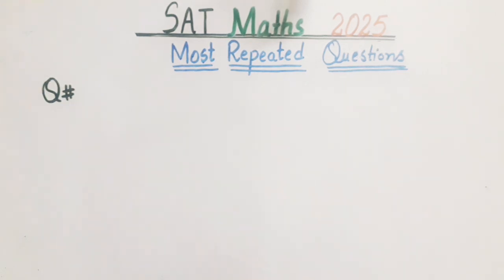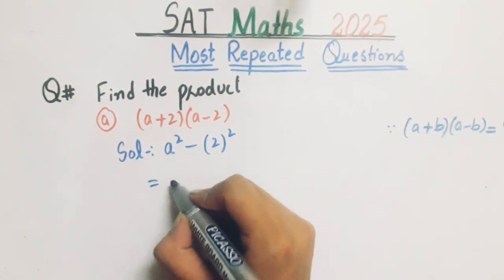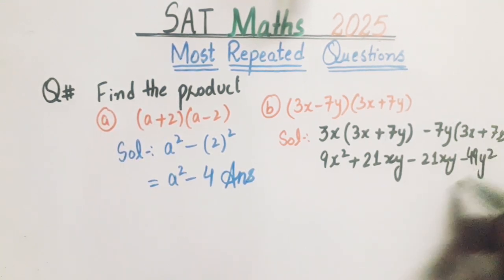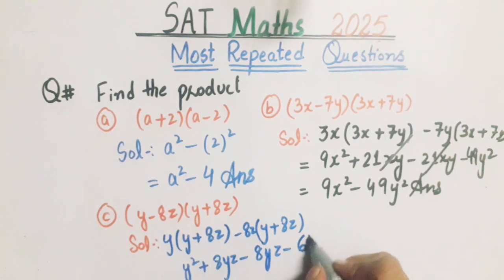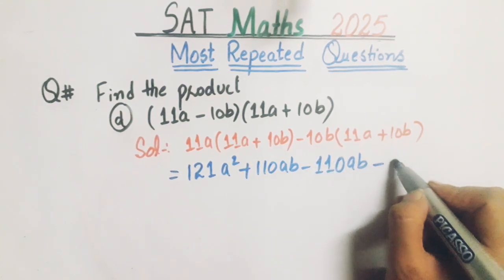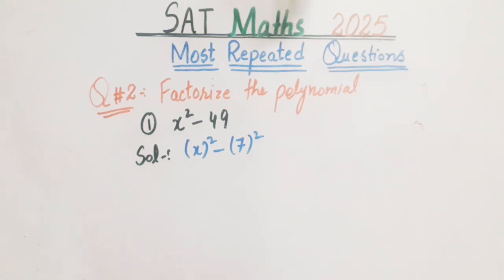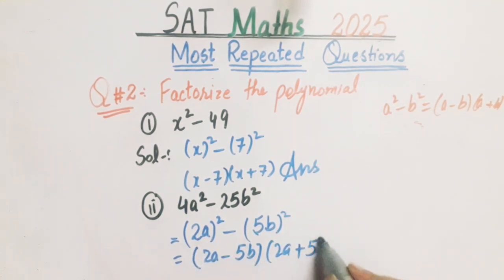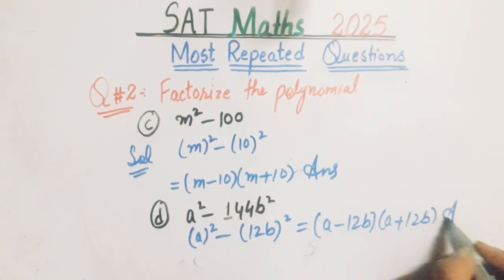SAT Math 2025 | Most Repeated & Predicted Questions with Step-by-Step Solutions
Get ready for SAT Math 2025 with the most repeated and predicted questions, solved step by step. 🚀
This video is designed for students in the USA, UK, Canada, and other top countries aiming for a perfect SAT Math score.
We cover algebra, geometry, problem-solving, and advanced math strategies to boost your confidence.
Every question is explained in simple steps so you can learn fast and avoid common mistakes.
Perfect resource for anyone targeting top scores in high-CPM regions.@mathsolver1117